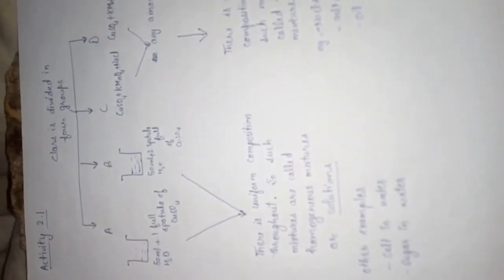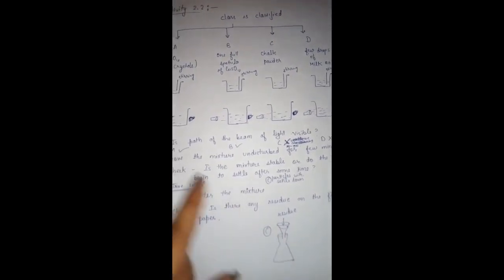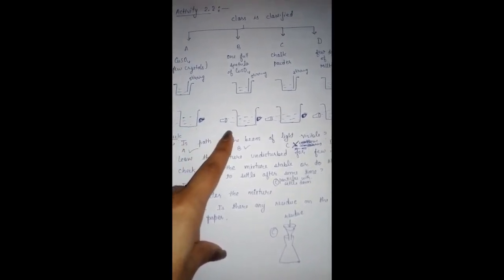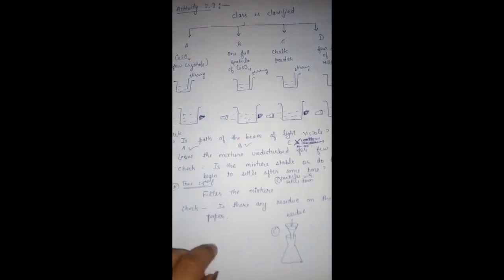Activity 2.1 and 2.2 9th class